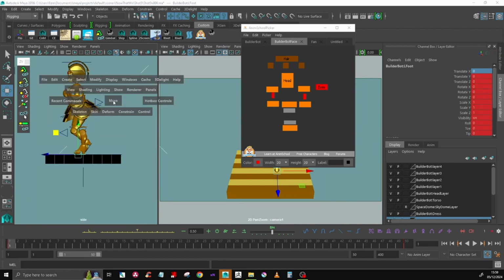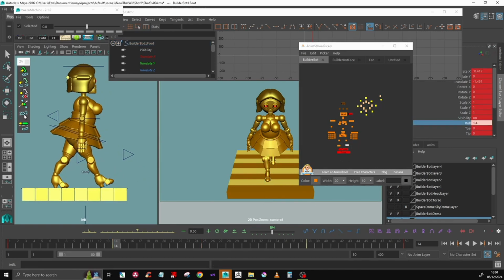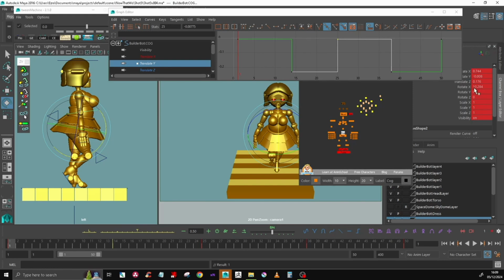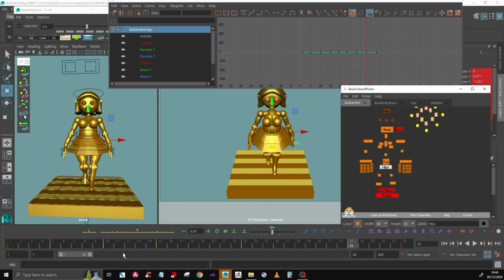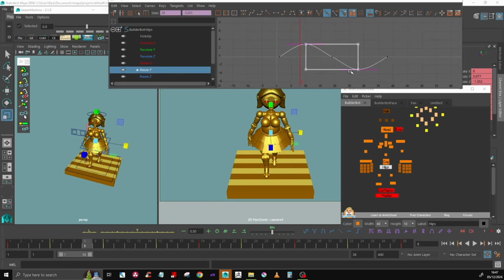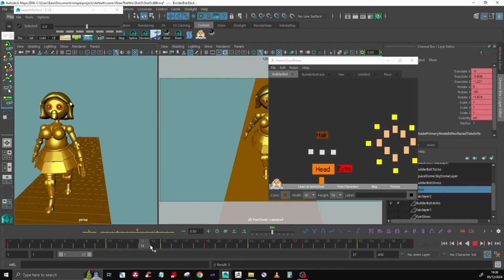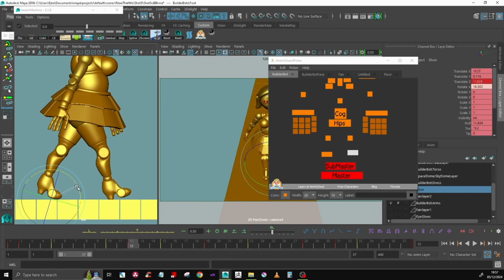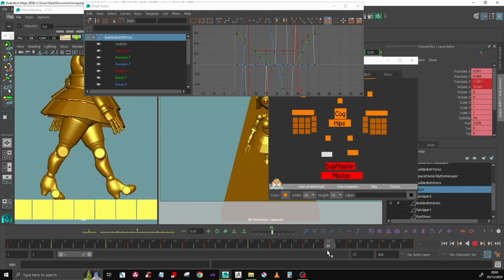How to computer animate a female walk cycle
Ready to dive into the basics of animation? In this video, I’ll walk you through creating a female walk cycle entirely by hand. No simulations, no shortcuts—just classic hand-keyed animation, as it’s done for games, TV, and film.

We’ll break it down step by step, starting with the fundamental poses:

The Passing Pose: where one leg passes the planted foot.
The Stride Pose: where the legs hit their most extended positions.
These two poses (mirrored to make four) form the backbone of your walk cycle. From there, we’ll add tweens to bring it to life, doubling our poses to eight and laying a solid foundation to tweak and perfect.

You will be able to see how I interact with the rig, graph editor and interface to take a character from base pose to finished animation.

Whether you’re using Maya, or another 3D software, these principles are universal. By the end, you’ll have an overview of how an animator creates a walk cycle.

So grab your tools and let’s get animating!